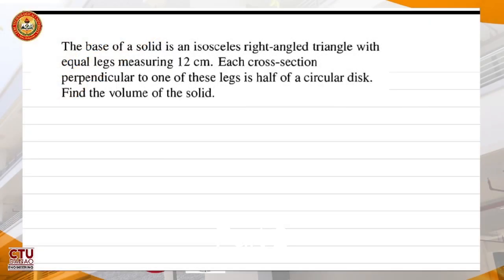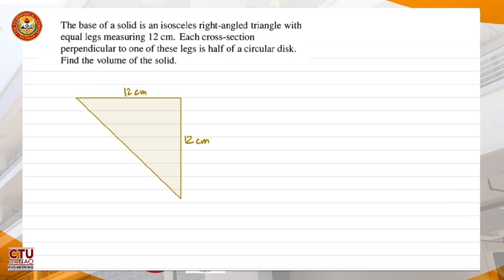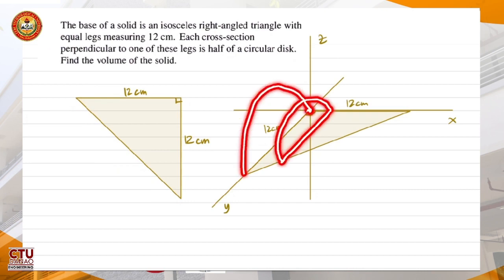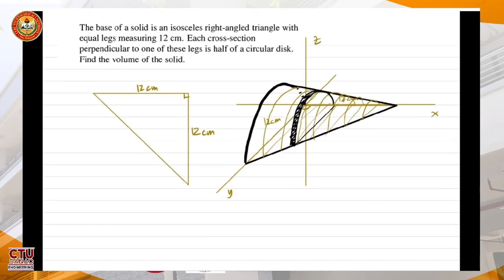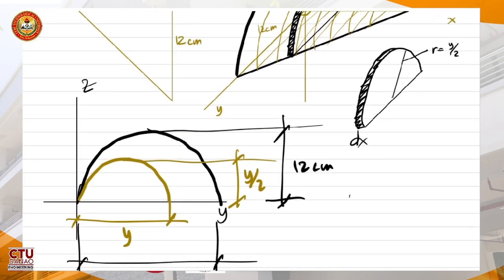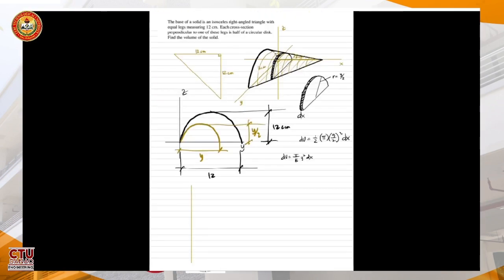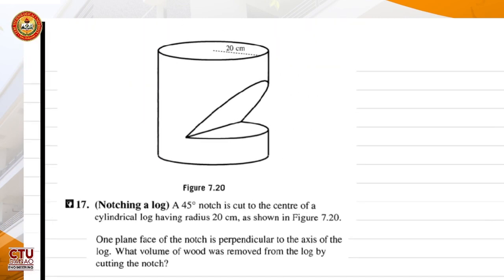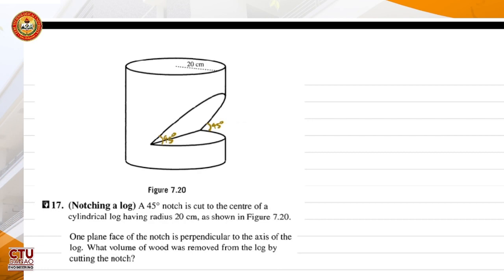Calculus 2 | Volume by Slicing (Part 2/2)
This is a recording of one of my face-to-face classes.  You may access the notes here: